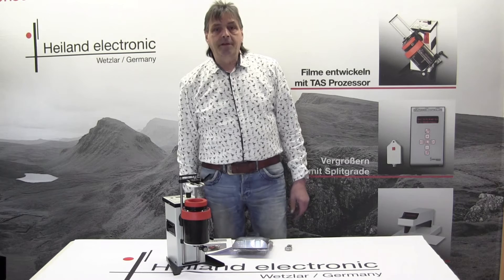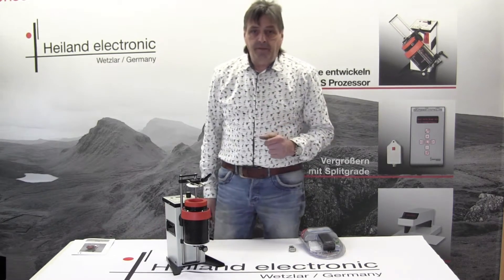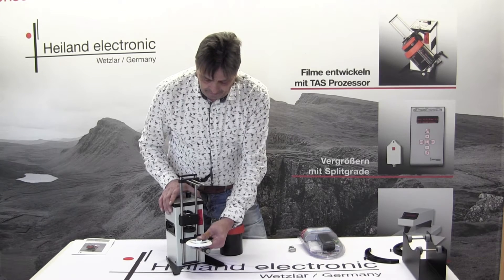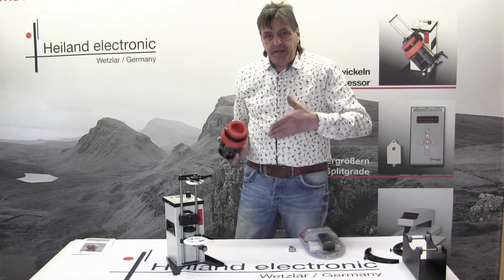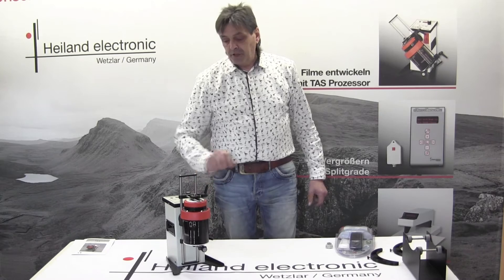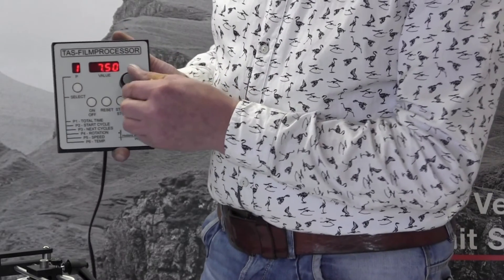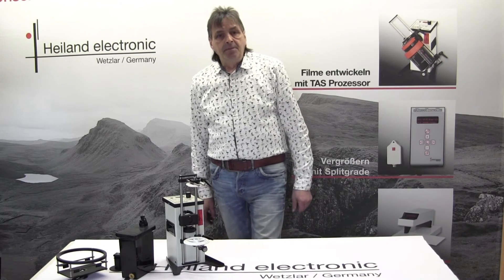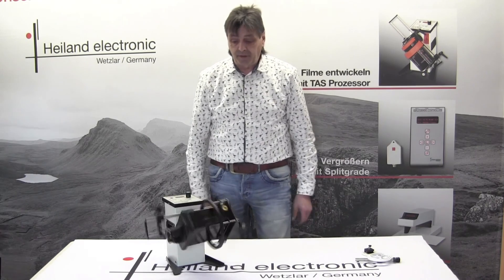TAS Film processor (English)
Film processor TAS

The device simultaneously turns and tilts the film developing tank and adheres to the necessary phases of standstill. This creates a movement similar to manual development. Agitation is however controlled much more precisely. Together with the integrated calculator for temperature compensation your negatives will be developed reproducibly and conveniently in the future.
You can directly transfer already determined parameters for film development; programming only consists of entering the data. Several individual development modes are supported by small external memory modules.
If you temporarily do not need the TAS, you can also easily fit it into a shelf. The device is easily transportable and can even be powered by a car battery.

An overview of the benefits:

•    Better acutance of the negatives due to a process of agitation with  phases of standstill
•    Noticeably cheaper than classic rotational film processors
•    Developing tanks already at hand can be used
•    Reproducible development results
•    Development of 35mm film, roll film, and 4x5” sheet film
•    Small footprint
•    Supports multiple users due to removable storage
•    Ideal for the zone system and two-bath development
•    Compensates total development time depending on programmed temperature
•    Transportable – can also be used in campers with 12V supply
•    Solid, long-living metal construction